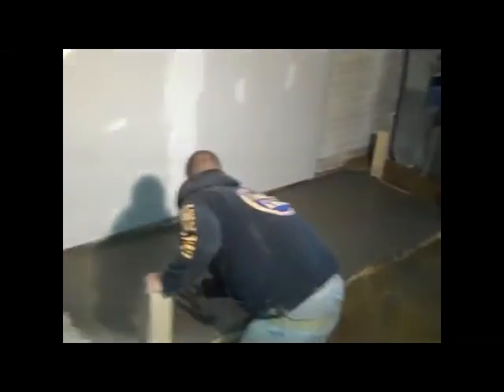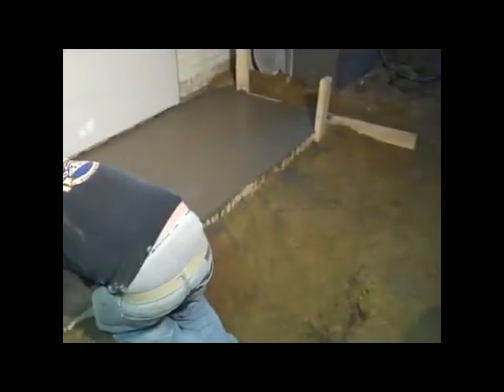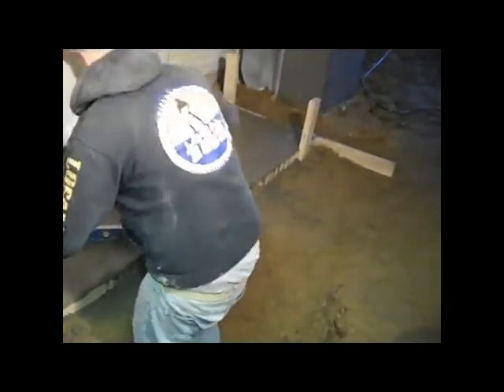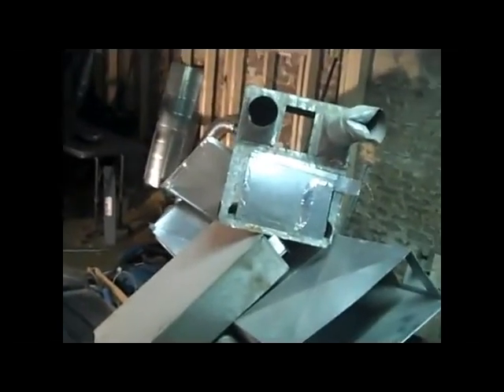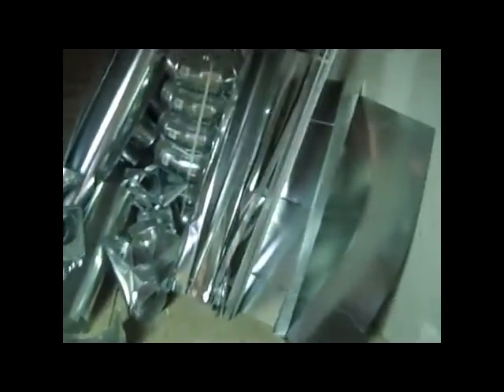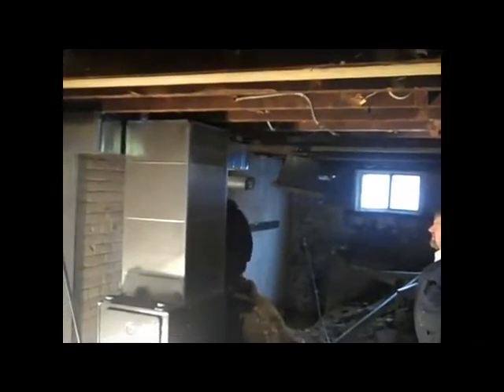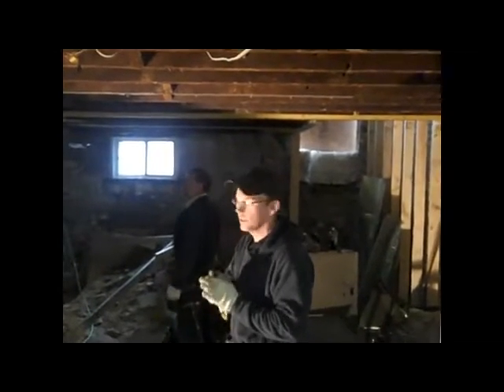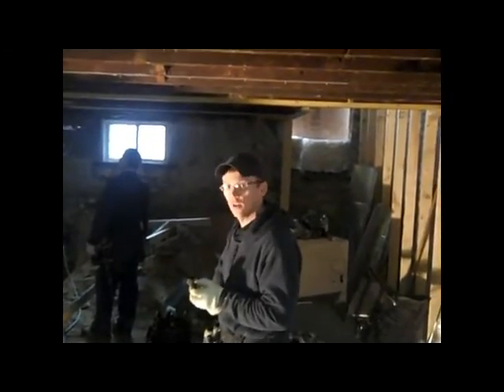Reno Series 2.35-Hi Eff Furnace Goes In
This is the 35th episode of our second video series on renovation / new building. We'll show you how these houses were prepared for resale.

Even though our 2007, Mid efficiency furnace was still usable, we elected to use the same $2,500 it would cost to bring it up to code on a new hi-efficiency. We've poured a small concrete slab to sit it on while we work on the basement floor.